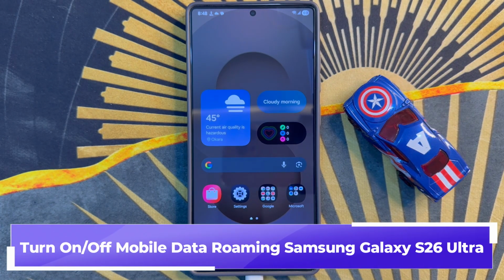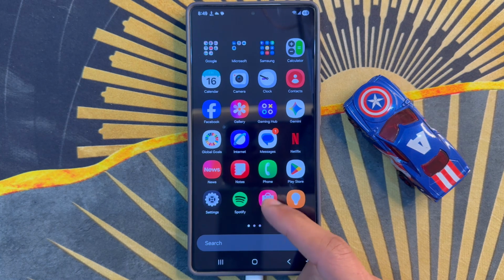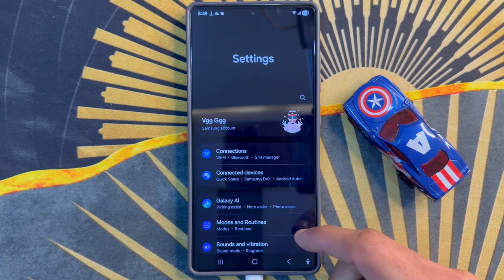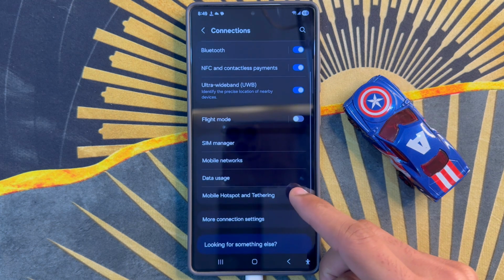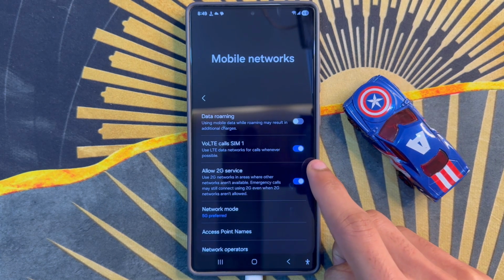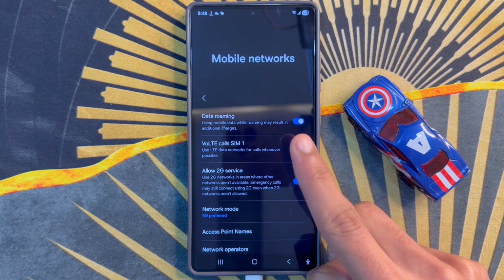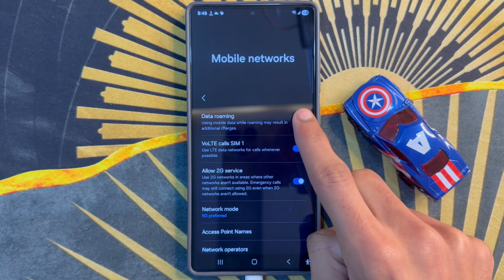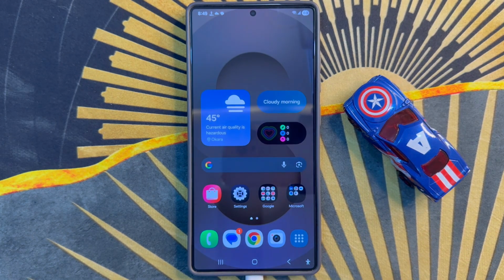How to Turn On/Off Mobile Data Roaming Samsung Galaxy S26 Ultra